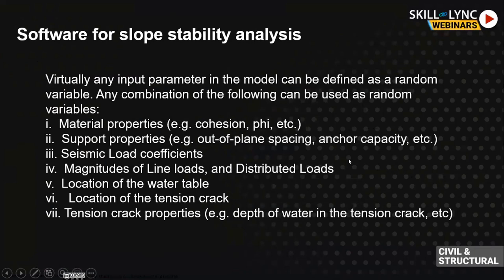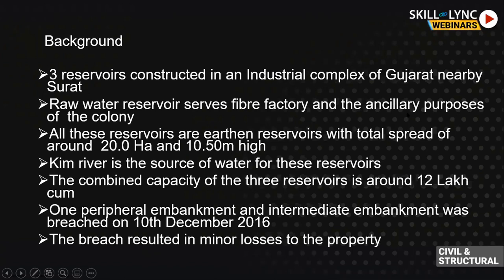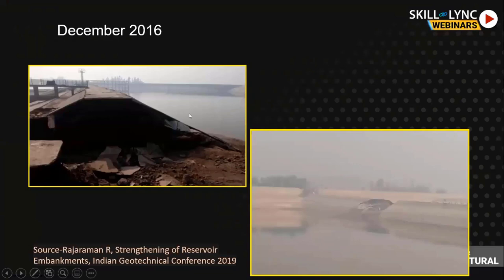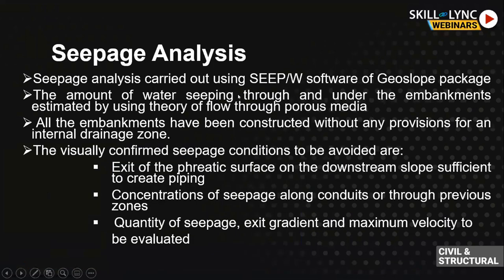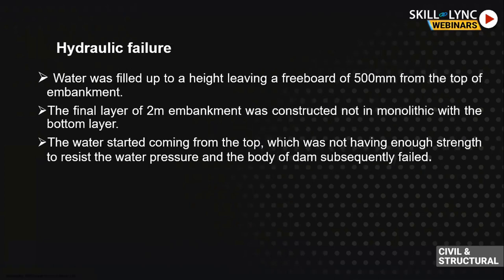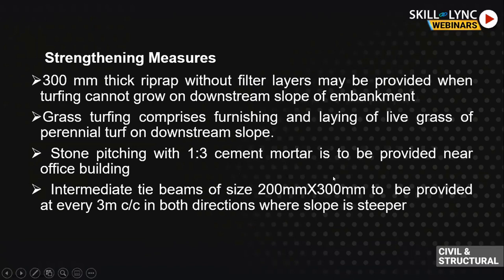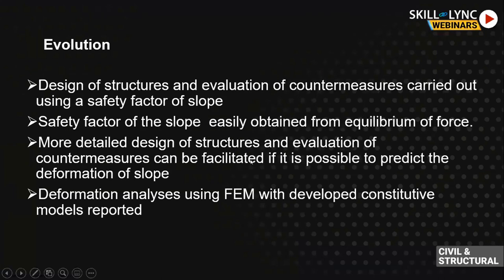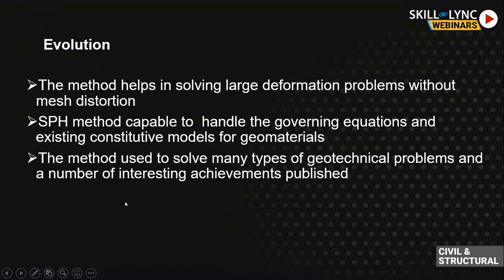Slope Stability Analysis (Part - 2) | Civil Workshop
This is a Certified Workshop!

In this workshop, we will talk about “Slope Stability Analysis”. Our instructor tells us a brief introduction about the slope stability, fundamentals of slope stability, a simple demo & case study of the slope, the evolution of the slope stability etc. We also discuss the various career paths and job opportunities.

1. Skill-Lync is an e-learning platform for Engineering students with 1000+ positive reviews on Google.
2. Learn industry-oriented technical skills.
3. Work on 15+ Industry oriented projects. Create a strong profile that will help you get recruited.
4. Have a look at the profile of a student of ours
5. Attend live video conferencing support sessions every week.
6. Interact with industry experts and Skill-Lync support team 24/7 to get your doubts clarified
7. Get recruited with help from our placement assistance team.

Masters Program in STAAD.Pro for RCC, Industrial buildings and Metro Viaducts